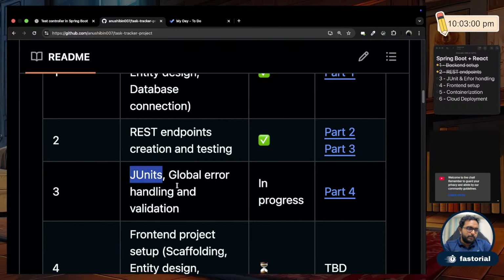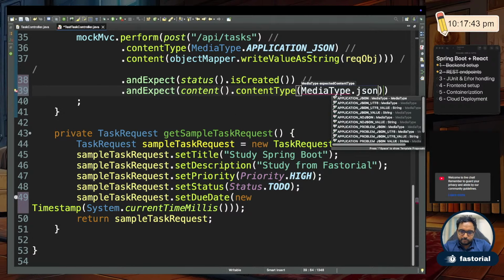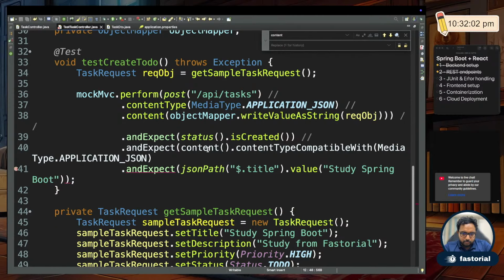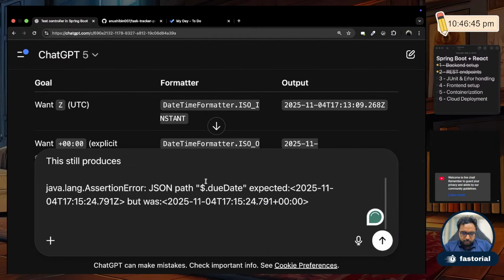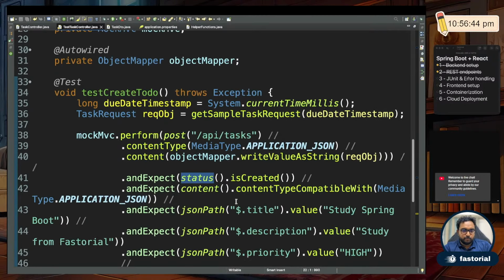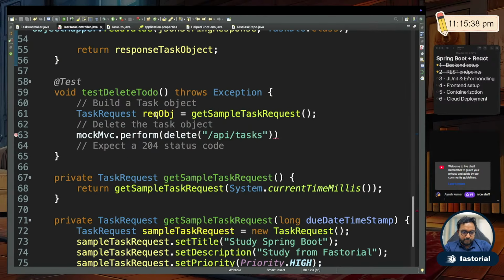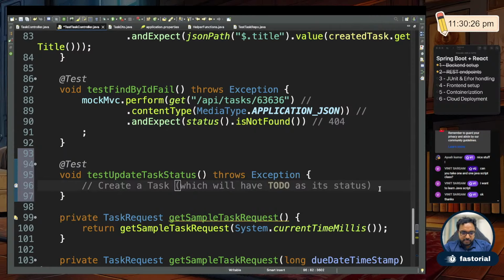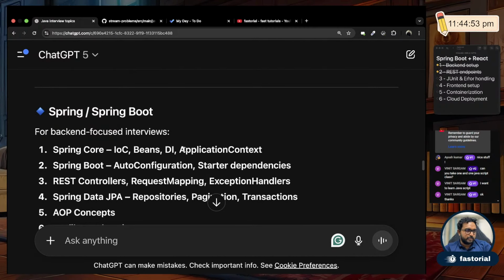Spring Boot + React JS | Pt. 5 | Test Driven Development - JUnit Controller Tests Mocking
Let's learn to build a full stack Spring Boot + React JS project together by making a Task Tracker project.
Timestamps:
00:00:00 Start
00:02:25 Intro and Agenda
00:02:50 Recap
00:05:00 About Controller Tests with JUnit
00:06:16 How to claim free ChatGPT Go :)
00:06:55 @SpringBootTest
00:08:10 Controller Tests coding
00:08:49 Must autowire MockMvc and ObjectMapper
00:09:28 Test, mock Create Todo REST call
00:19:53 Running first test
00:20:57 application.properties for src test
00:23:32 JDBC for in memory DB
00:24:25 End-to-end testing framework
00:25:12 Summary of what we did till now
00:29:00 RequestMatcher instead of ResultMatcher issue
00:37:27 Timestamp issue with long timestamp
00:56:27 Break
01:07:20 Continue
01:07:54 Delete controller test
01:20:08 Find By ID Test
01:24:41 Failure case
01:27:00 Update Status Test
01:27:20 Chat
01:29:50 Coding Update Status Test
01:37:43 Changes commit to Git
01:40:48 Advice :)